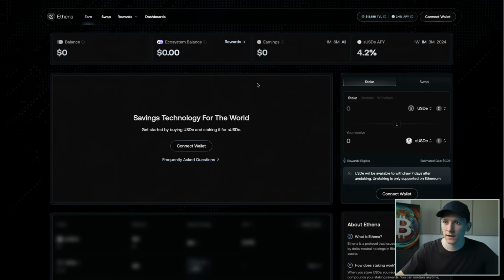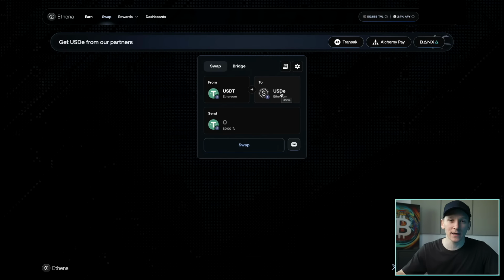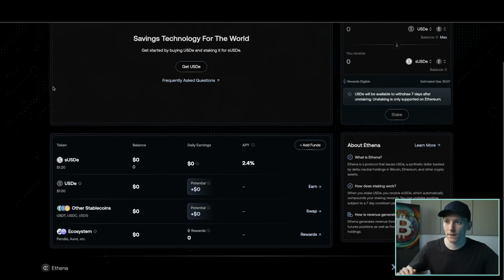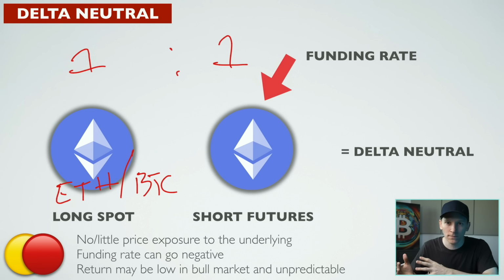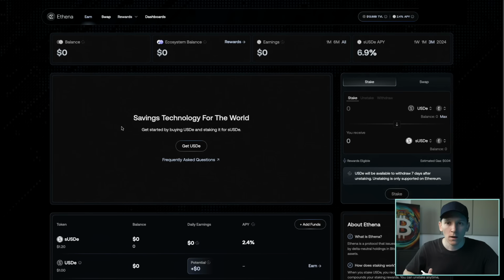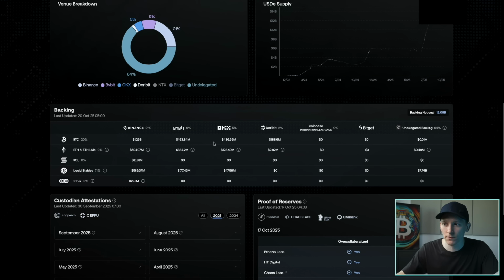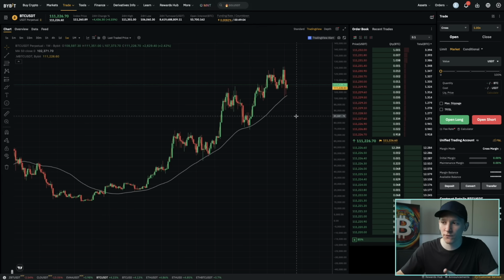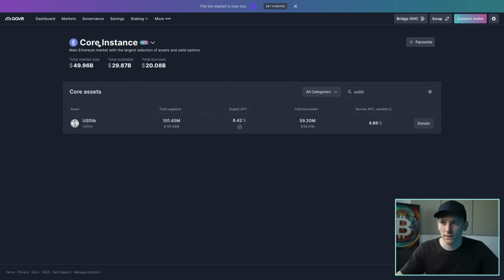Ethena USDe Tutorial for Beginners (USDe & USDtb Explained)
Ethena USDe tutorial - what is Ethena USDe and how to use USDe & USDtb

TIMESTAMPS:
0:00 Ethena USDe tutorial
2:24 Stake USDe
4:44 USDe explained
9:50 Considerations
12:28 Why use USDe?
14:44 USDtb explained